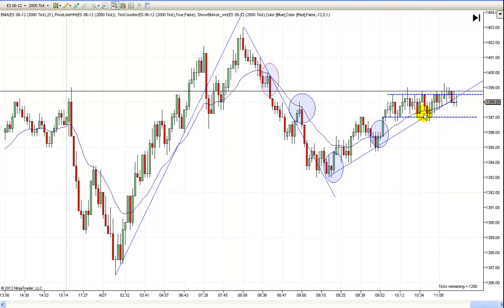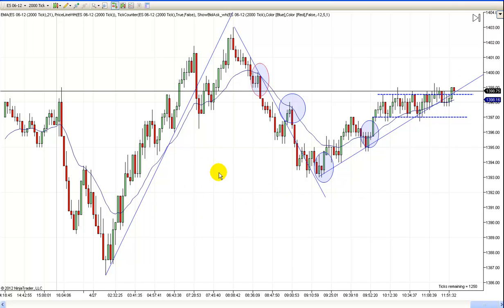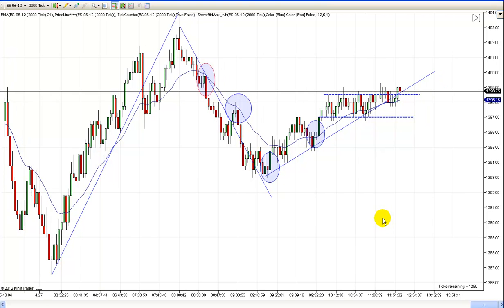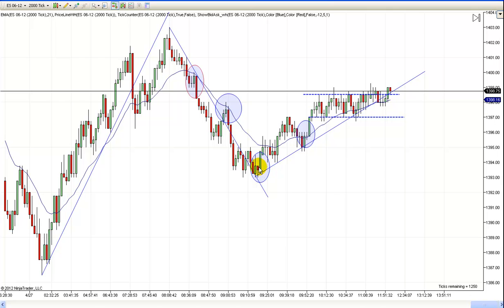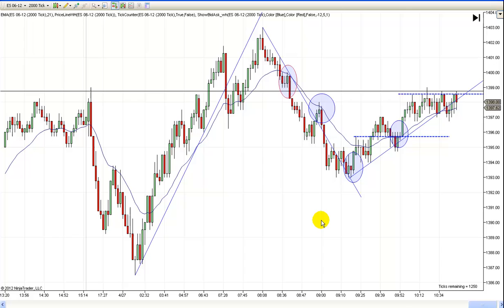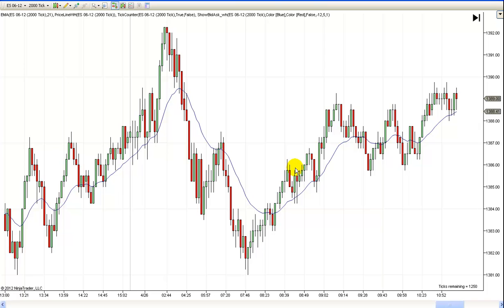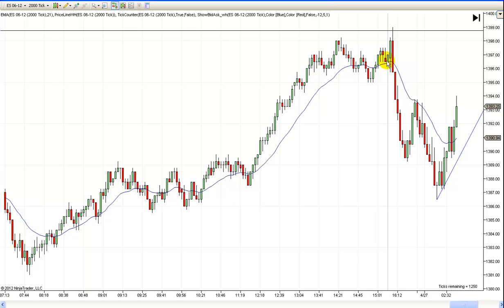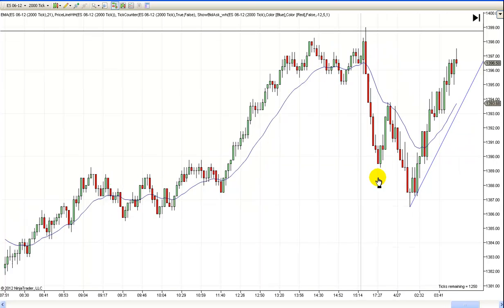Price Action Chart Lesson for 4-27-12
This is our price action chart lesson for Friday 4-27-12.  Futures, stocks and forex trading contains substantial risk and is not for every investor. An investor could potentially lose all or more than their initial investment. Risk capital is money that can be lost without jeopardizing ones’ financial security or life style. Only risk capital should be used for trading and only those with sufficient risk capital should consider trading. Past performance is not necessarily indicative of future results. Our full risk disclosure can be found